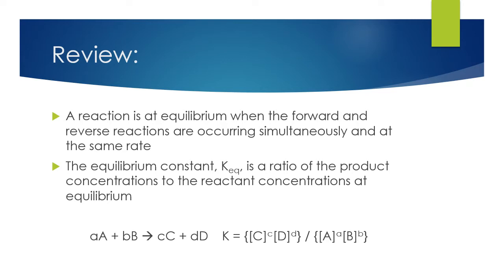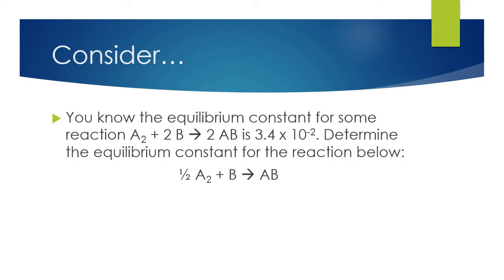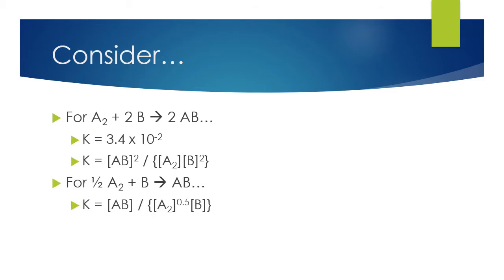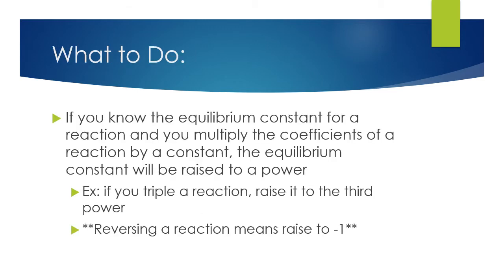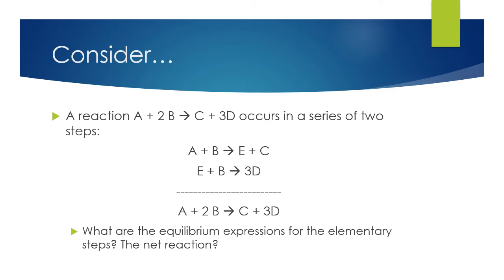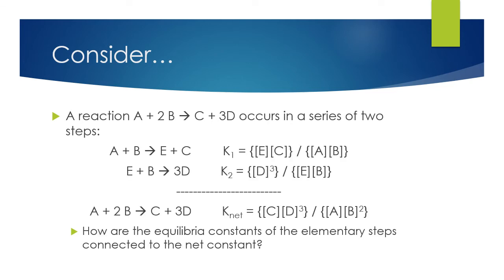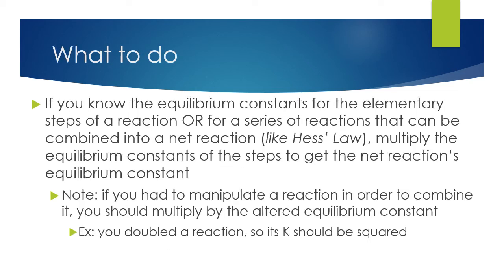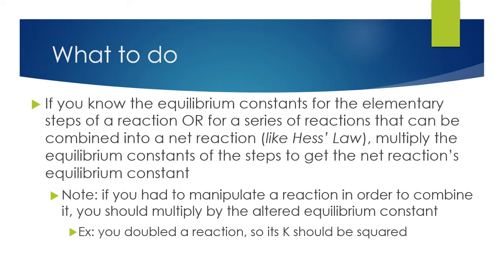PWPT Multi step Equilbria